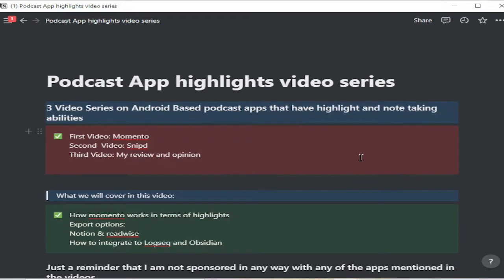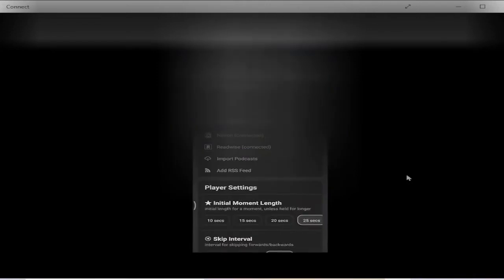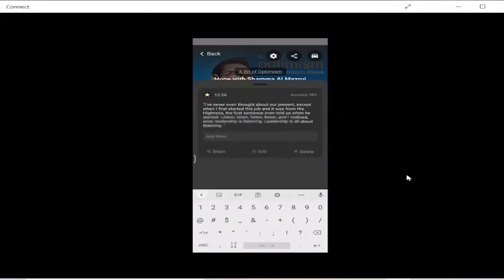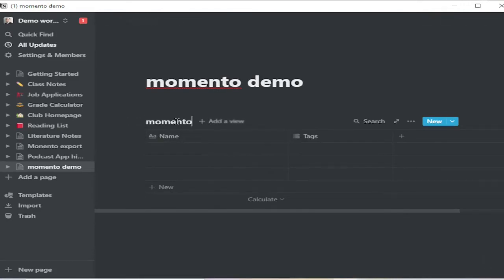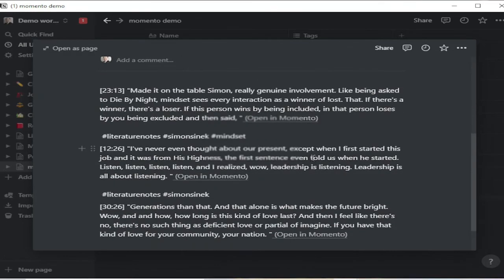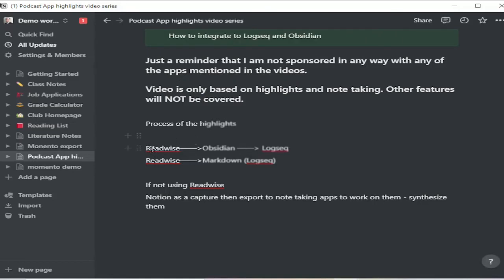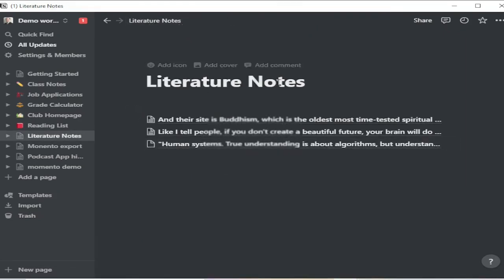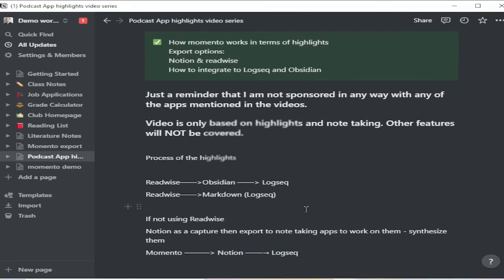Momento Highlights and connecting to your notes (Part 1 in Podcast Highlight series) (Not sponsored)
Hello friends welcome back to the channel.

Today we will be looking at a podcast app called Momento . This podcast app enables you to capture highlights while listening and take notes on the go. I will be making 3 video series otherwise the video will take quite a long time and each video can be viewed in itself depending on which app you are most interested in relation to which integration.

So Video 1 will be Momento
Video 2 will be about Snipd and
Video 3 will be about my review and which one I prefer and why.

So both videos on Momento and Snipd will concentrate on how to export your highlights.

Just a reminder that I am not sponsored in any way with any of the apps mentioned in the videos.